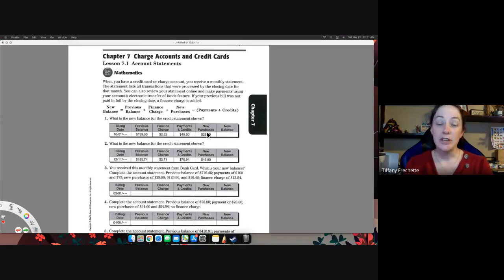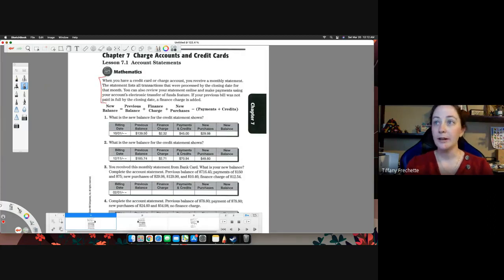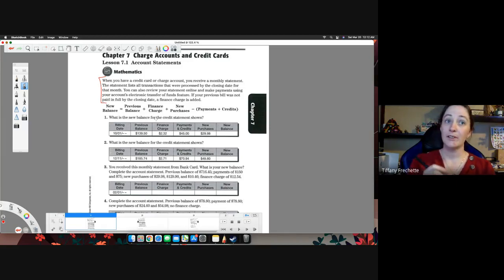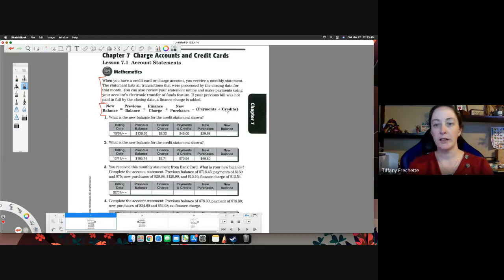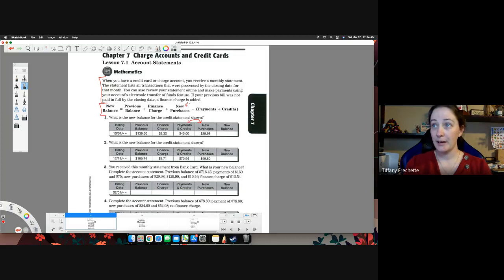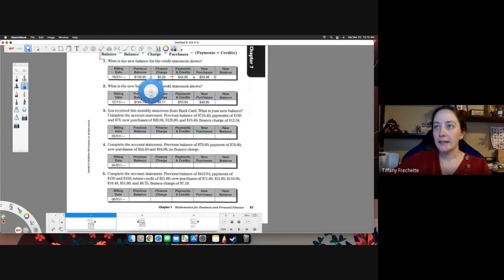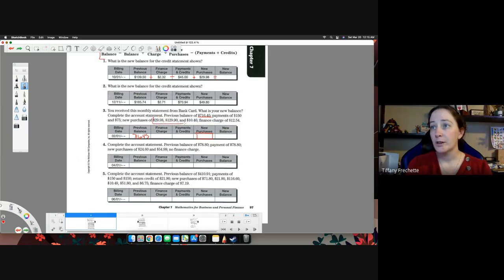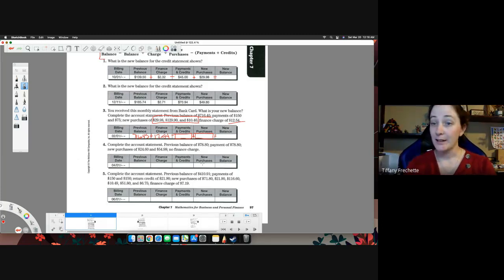Business Math Ch 7.1